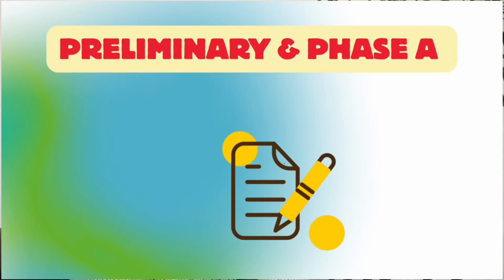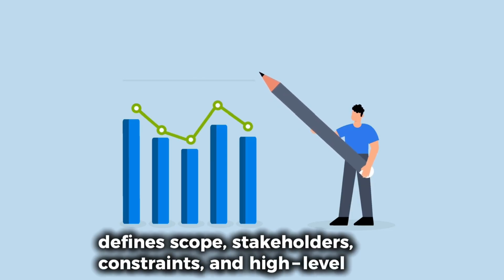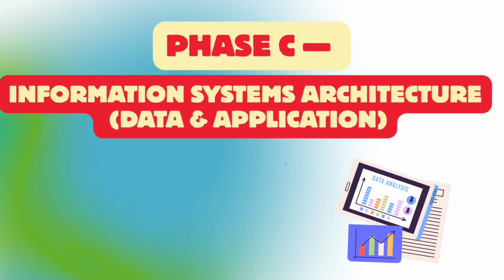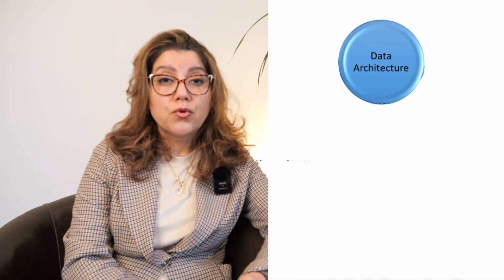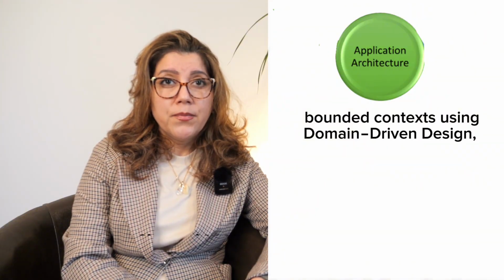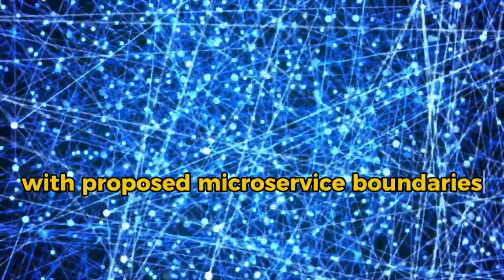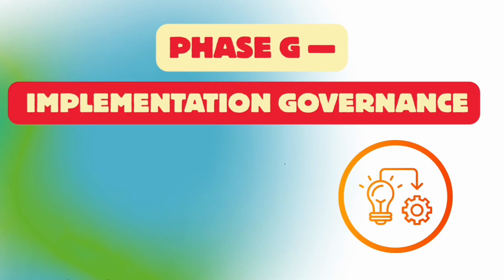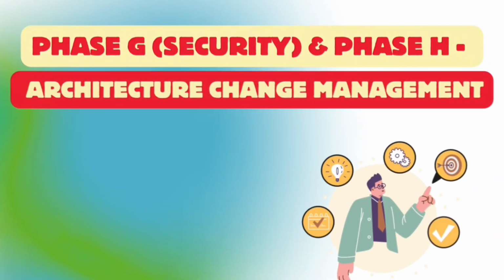Enterprise Architecture for Cloud, Micro-services and its Governance@Maxoutcomes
Your free learning:
🔹 Guides & templates (free)
🔹Online courses (free)
👉Introduction to Enterprise Architecture